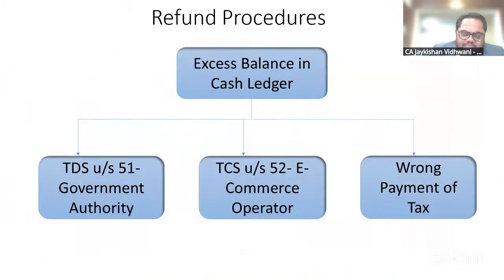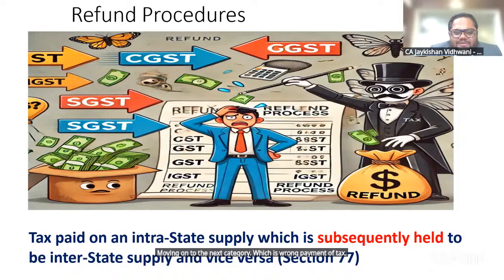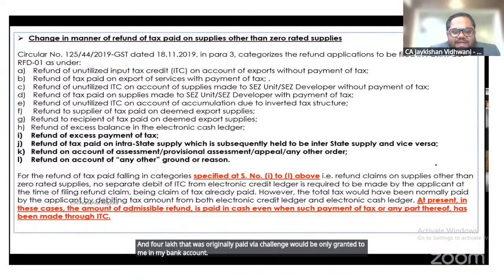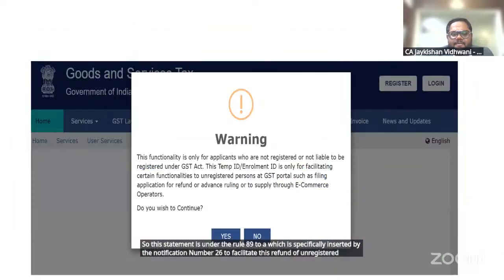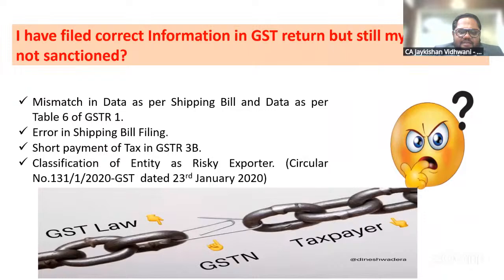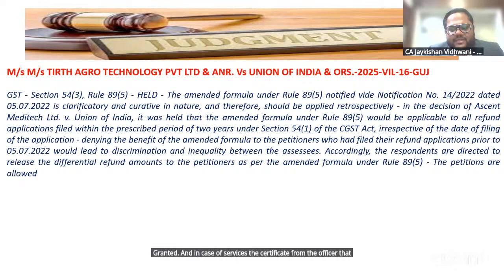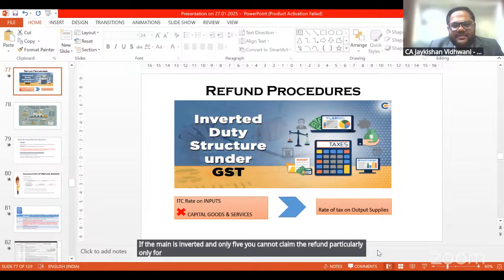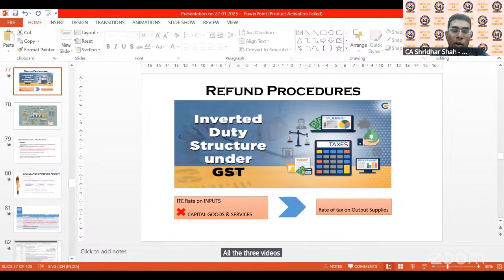GST Unlocked - Refund Insights: a Master Class on GST Refunds by CA Jaykishan Vidhwani